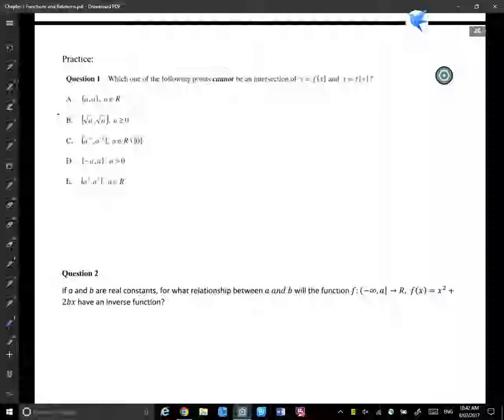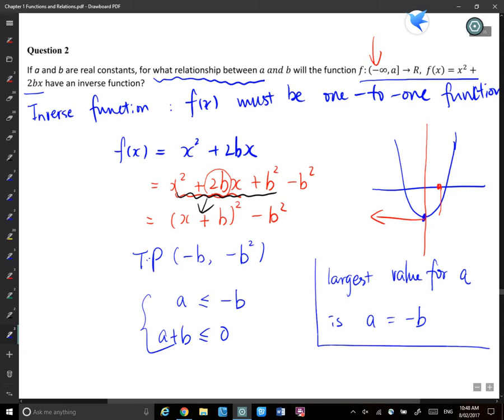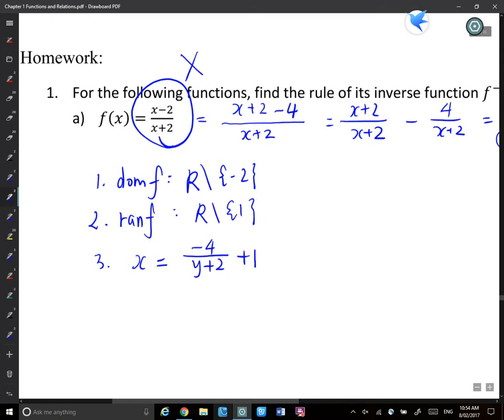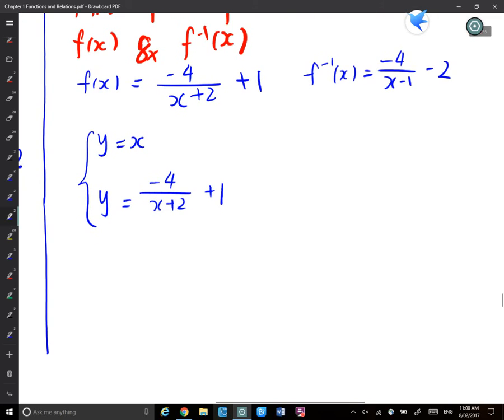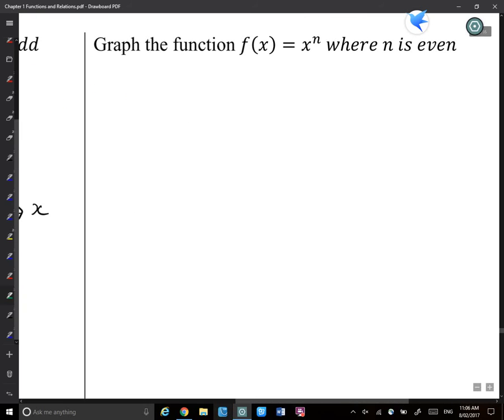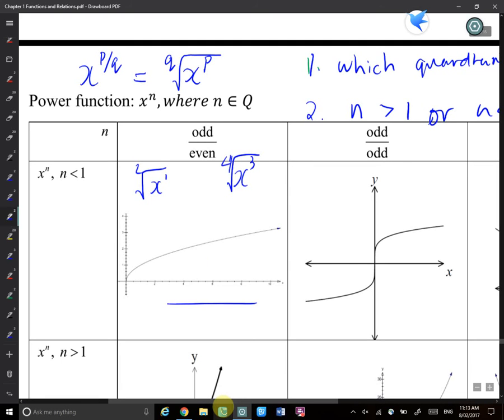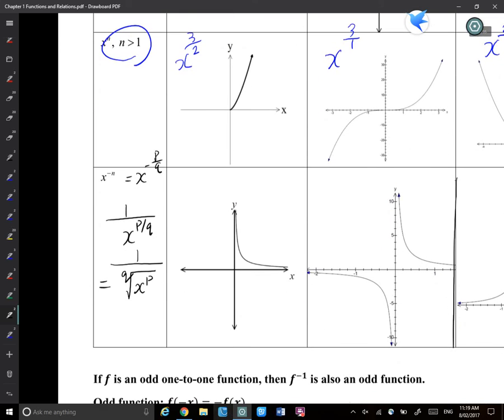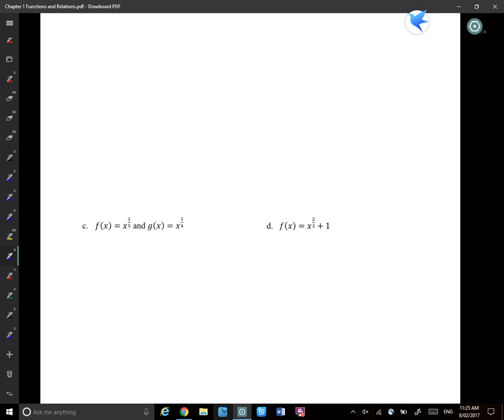Year 12 1F Inverse function part2 1G Power function